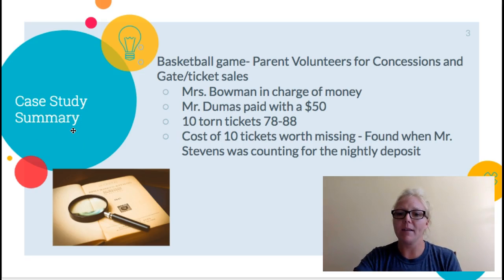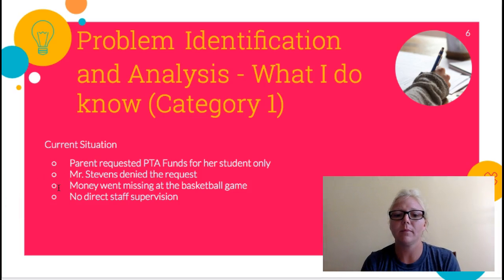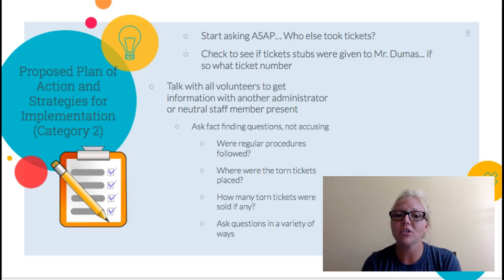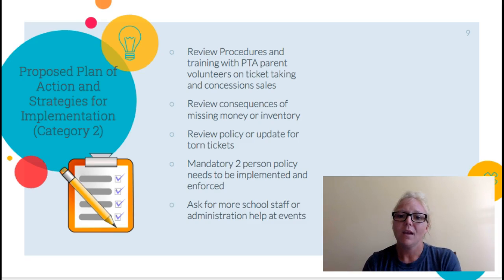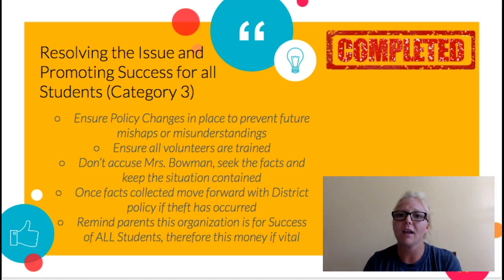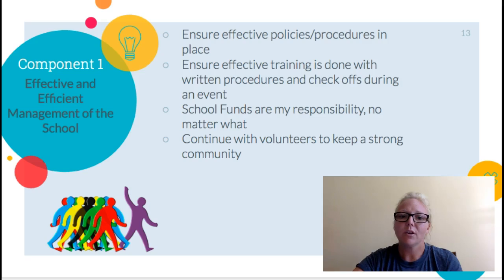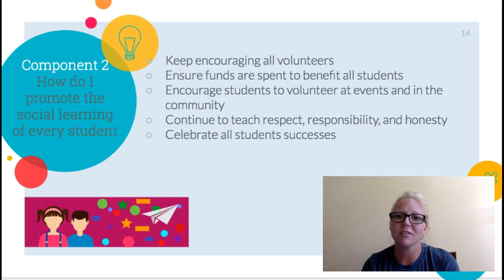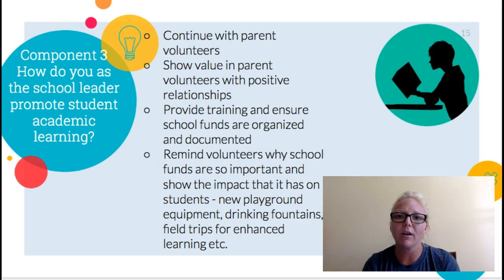Module 16 Missing Booster Club funds